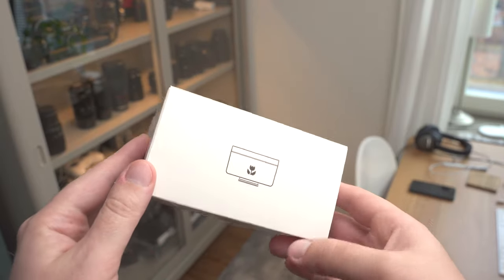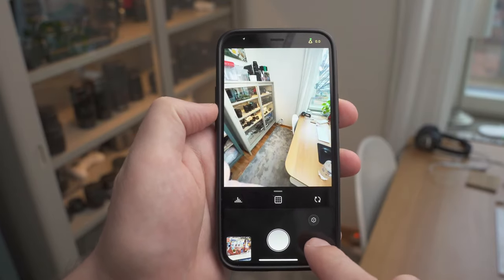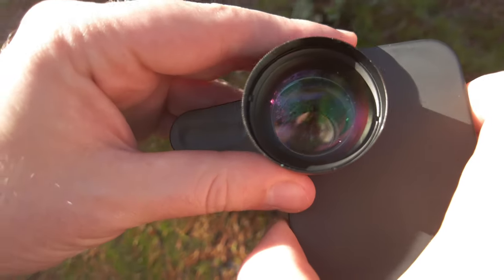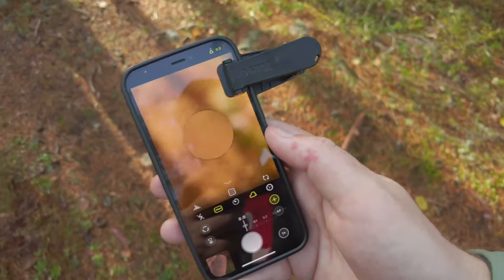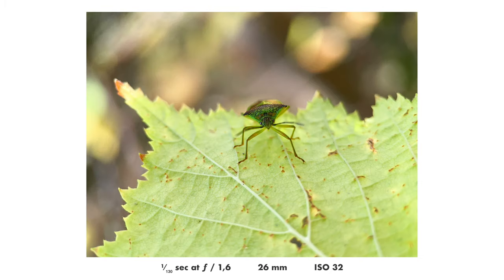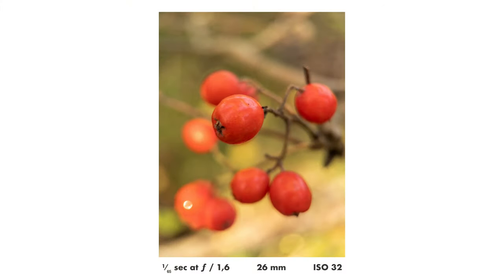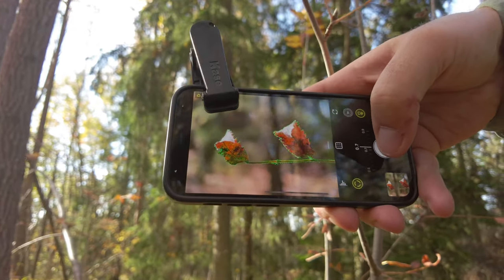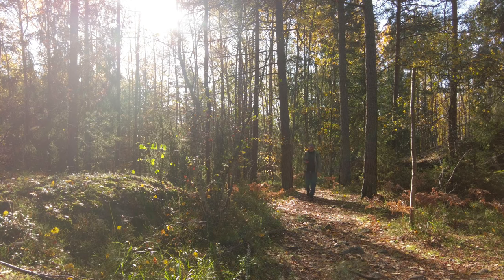Smartphone Macro Photography with the Kase Master Macro Lens